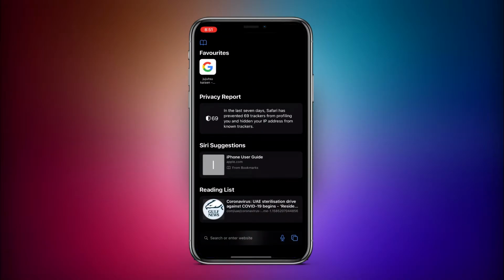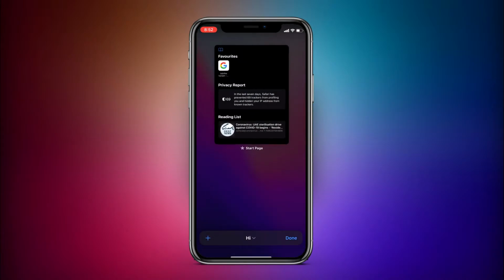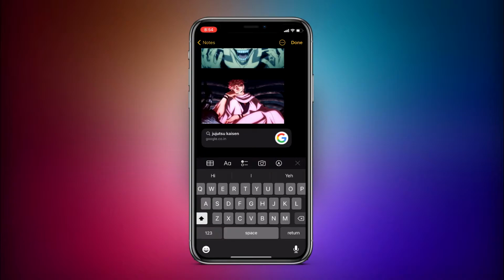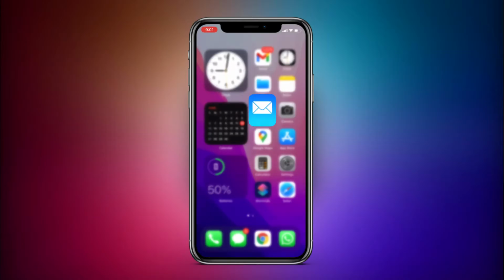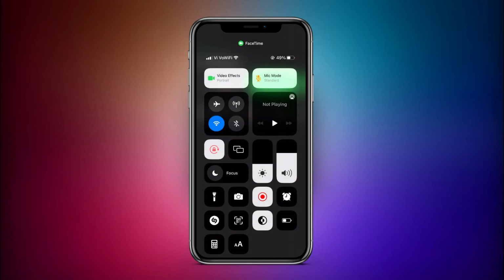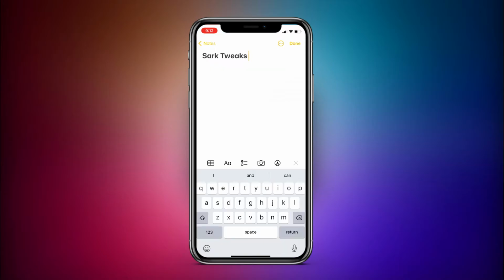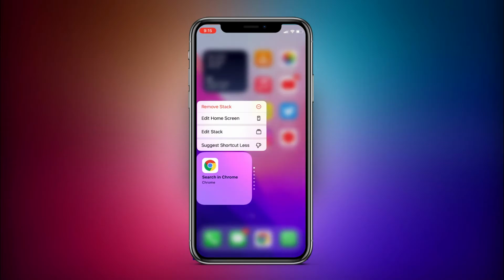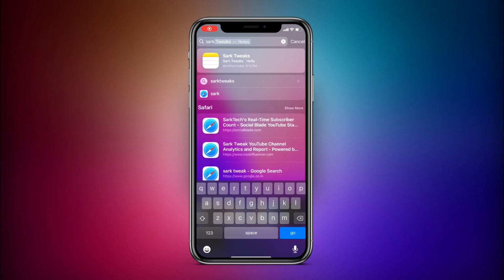iOS15 Hidden Features || 2021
In this video I'm going to show you some  iOS15 Features that you didn't know exist.

0.00 New Safari
1:15 Drag & Drop
2:20 Email from Camera
3:10 Live Translate from Image
3:55 FaceTime Updates
5:00 Zoom Text Size
5:54 Stack Widget Interface
6:10 Shazam Updates
7:10 Spotlight Search Updates
Devices that Supports iOS15 :-

 • iPhone 12, iPhone 12 Pro
 • iPhone 11 Pro Max, iPhone 11 Pro, iPhone XS Max, iPhone XS
 • iPhone 11, iPhone XR
 • iPhone X
 • iPhone 8, iPhone 7
 • iPhone 8 Plus, iPhone 7 Plus
 • iPhone SE (2nd generation)
 • iPhone SE
 • iPhone 6s
 • iPhone 6s Plus